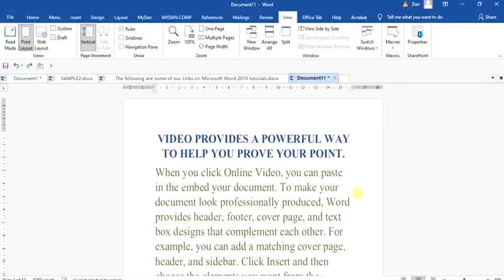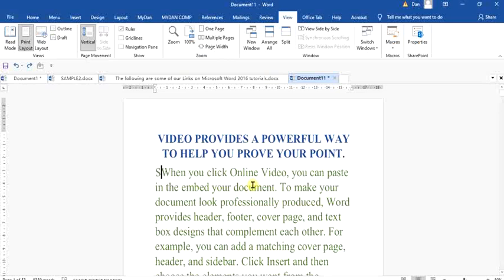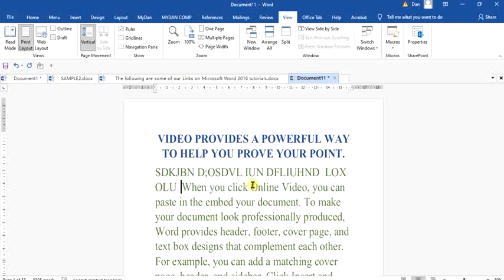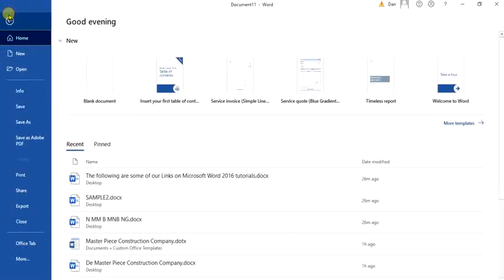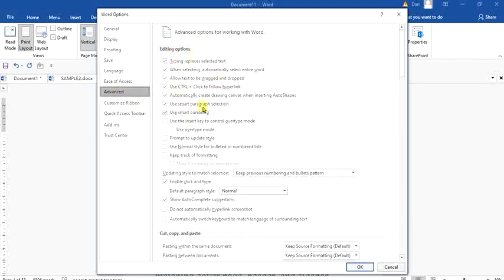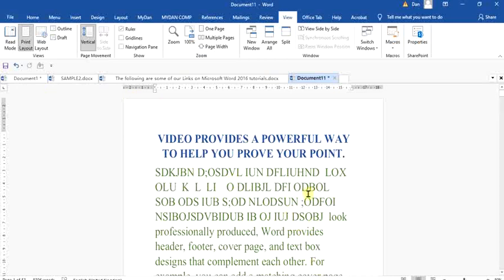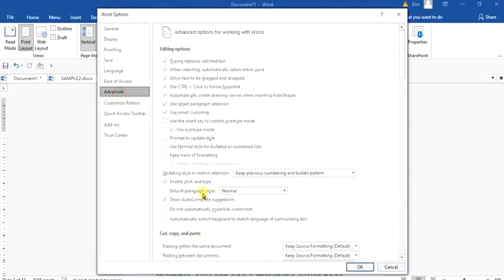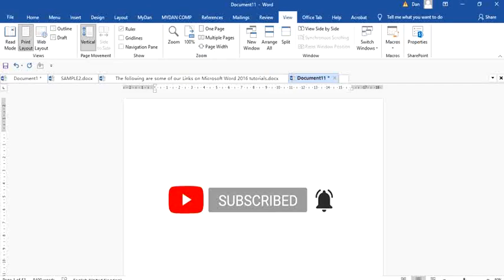EDITING TEXT IN MS DOCUMENT: USING EITHER INSERT MODE OR OVERTYPE MODE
In Microsoft Word, you can edit text using either Insert mode or Overtype mode:
• Insert mode is the default way of entering text. In this mode, the text you type is inserted at the insertion point.
• When you use Overtype mode, existing text to the right of the insertion point is replaced as you type. Steps You use the Insert key to toggle between the Insert and the Overtype mode, but you may need to enable the Insert key first.
1. Click the FILE tab. The Backstage view is displayed.
2. Click Options button. The Word Options dialog box is displayed.
3. Select the Advanced category from the left pane. The Advanced details page is displayed.
4. From the Editing options section, select Use the Insert key to control overtype mode. The check box is indicated as selected.
5. Select the OK button. The Word Options dialog box closes.
6. Right-click anywhere on the Status Bar at the bottom of the Word window. The Customize Status Bar menu opens.
7. Select Overtype. The Insert mode status is displayed on the Status Bar.